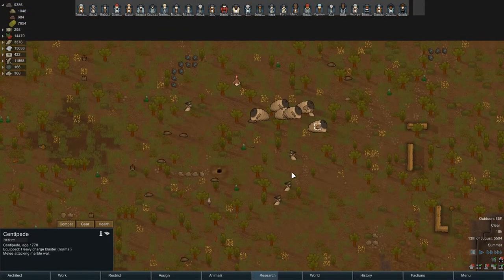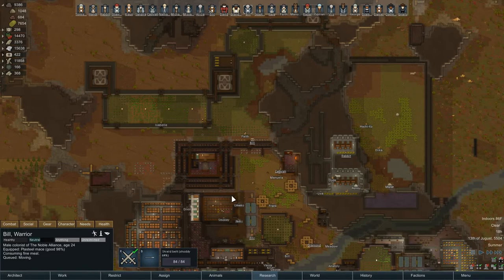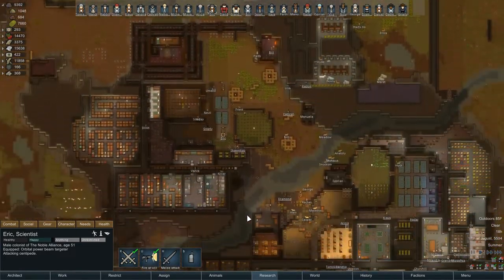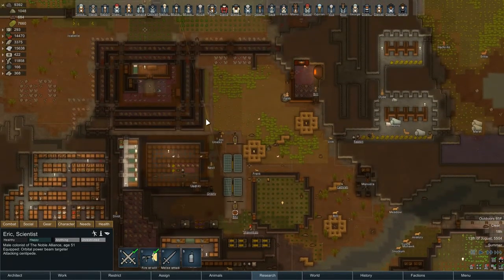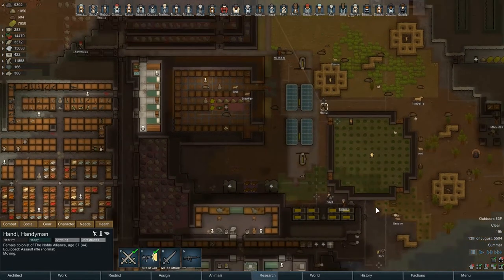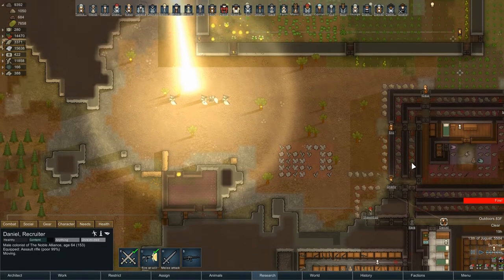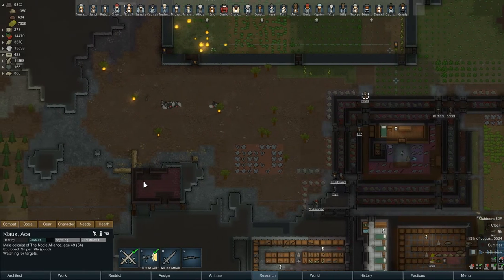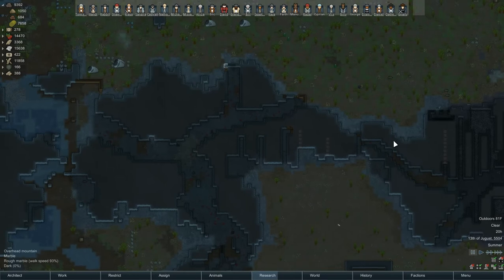RimWorld - Don't Beam Me Up, Scotty! - Ep 198 - Beta 18